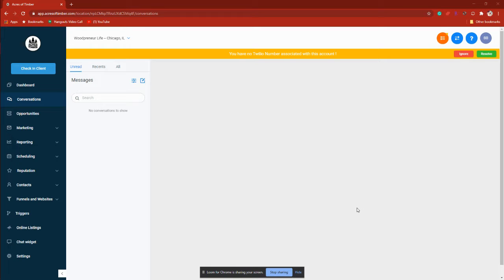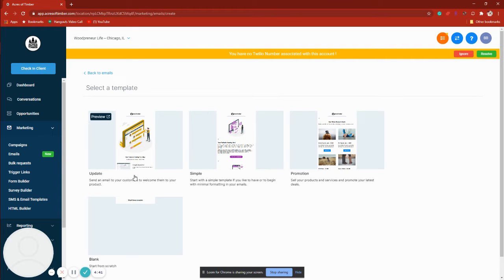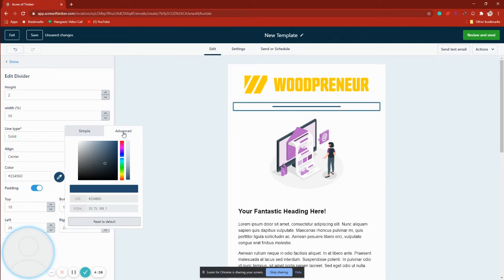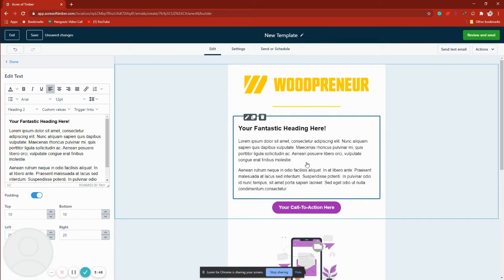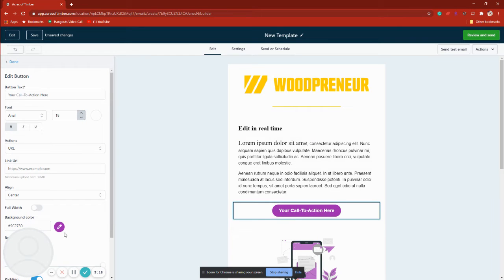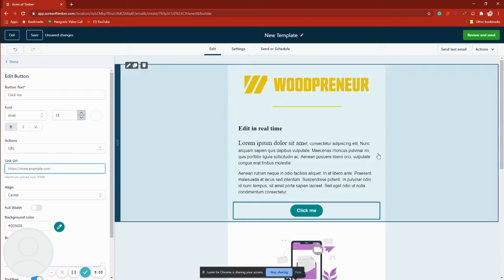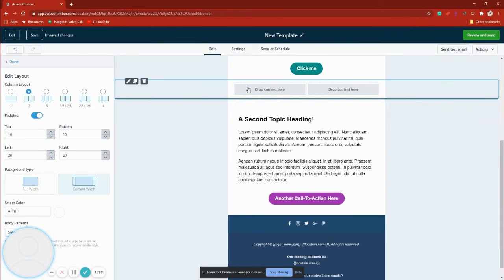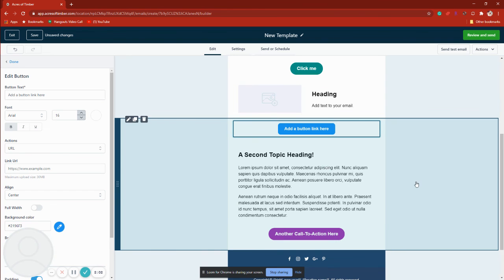How to Make an Email Newsletter in the Acres of Timber CRM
Learn how to make an email newsletter in the Acres CRM. Check out the CRM Tutorial Series playlist to master the platform!